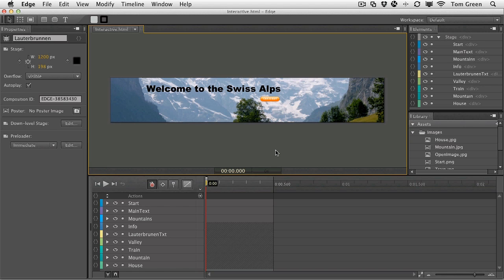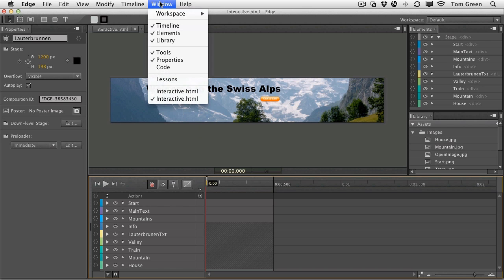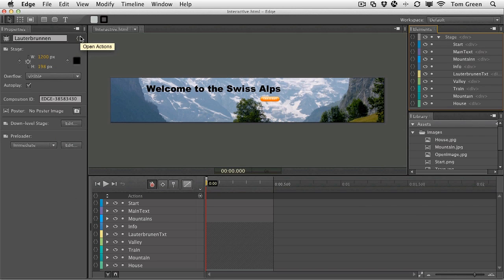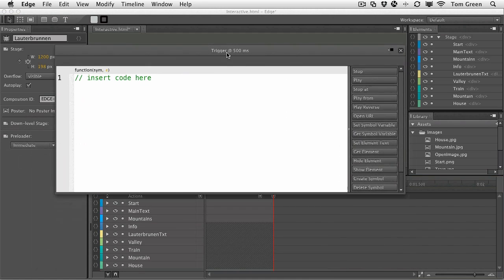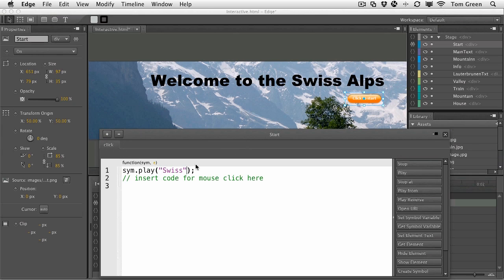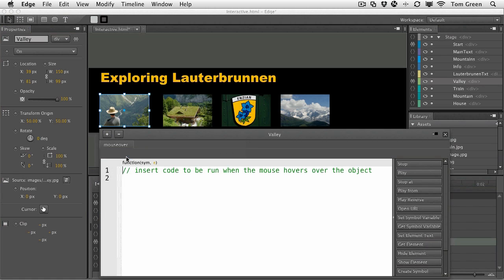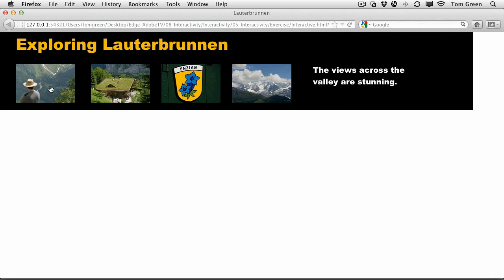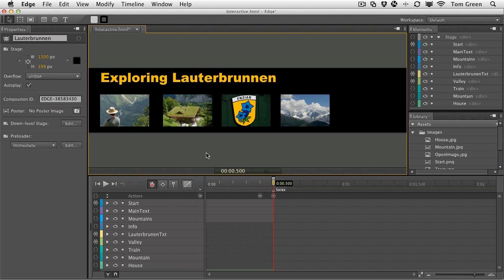Adding Interactivity to Edge Animate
Interactivity is code driven and in the video I look at the use of the snippets and code features of Edge Animate.